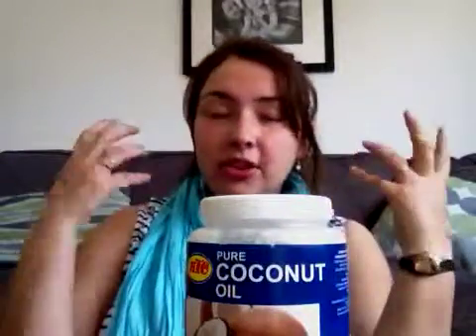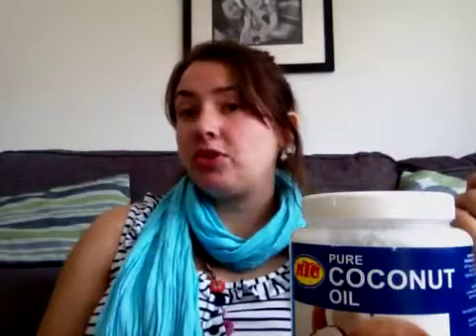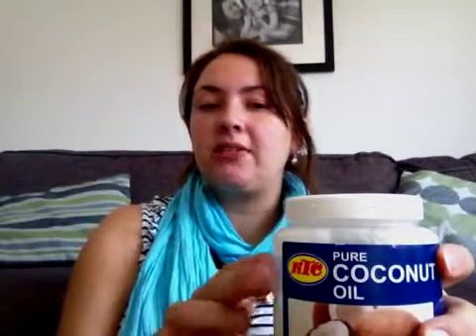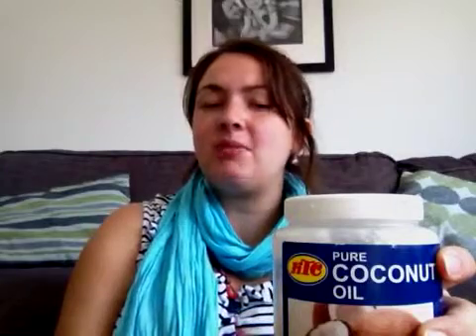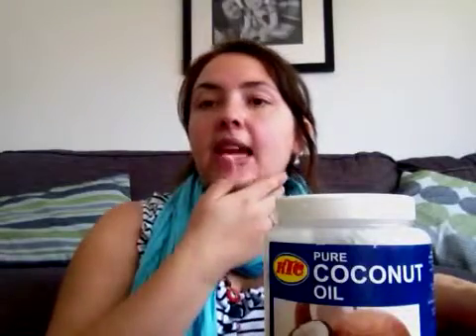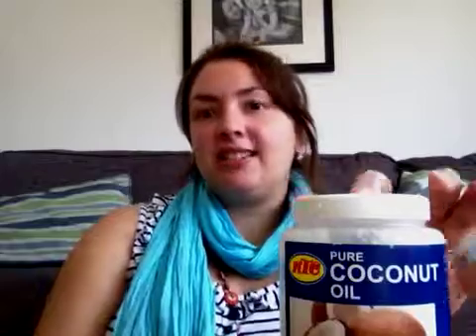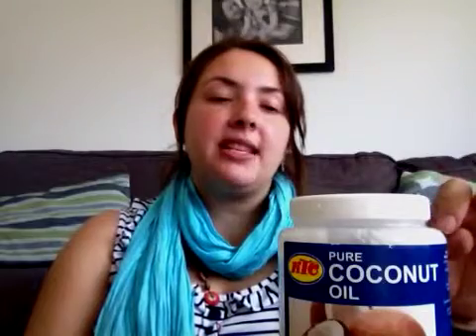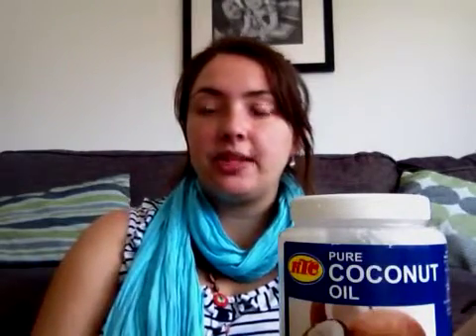TFH: Uses for Coconut Oil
I've recently discovered coconut oil and here I explain how I've incorporated it into my life!

I found the inspiration for using coconut oil in 122 ways